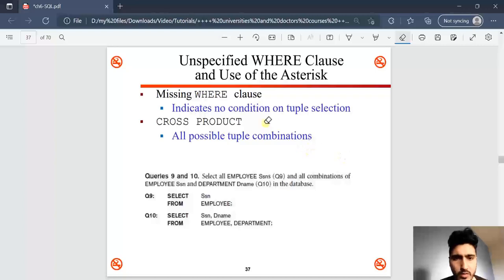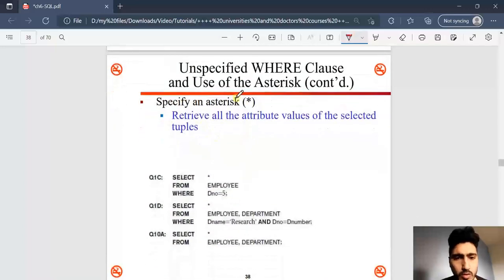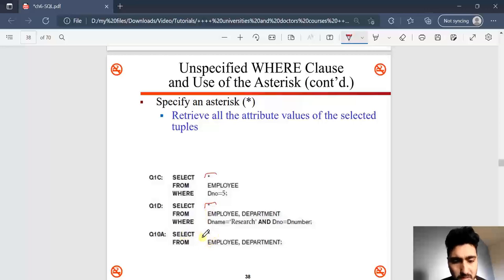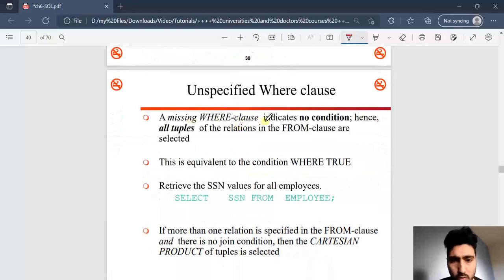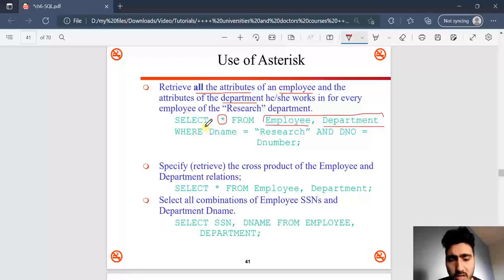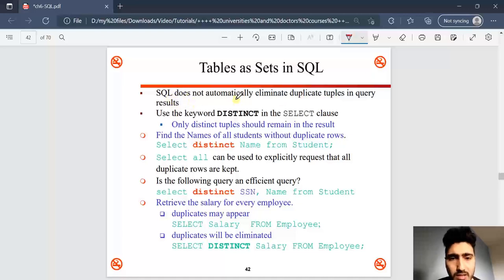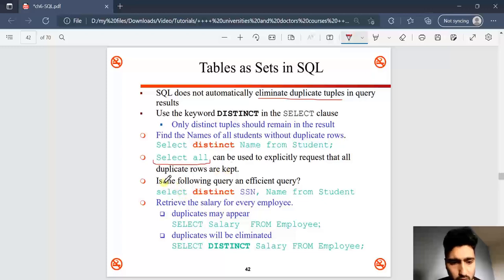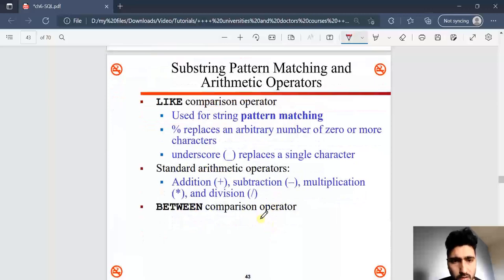chapter 6 part 7 unspecified where clause and use of asterisk